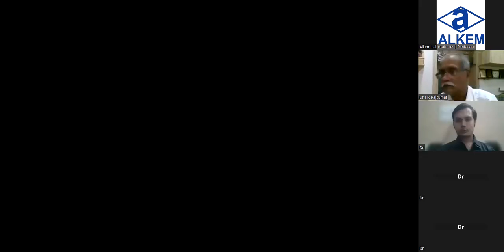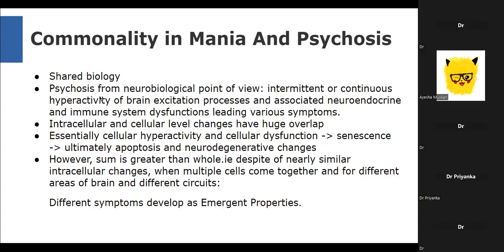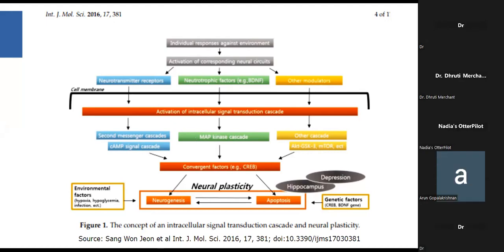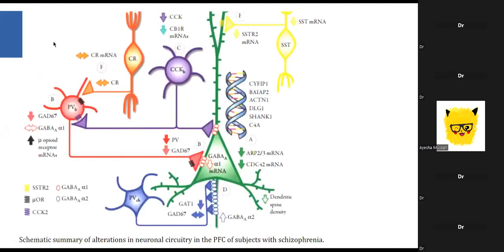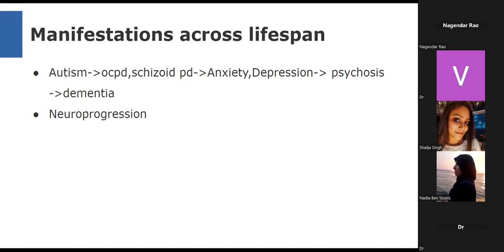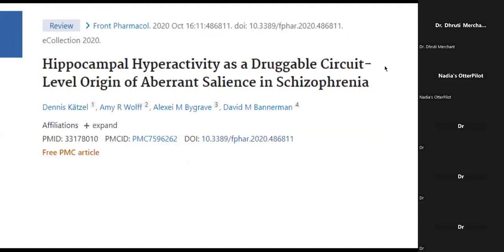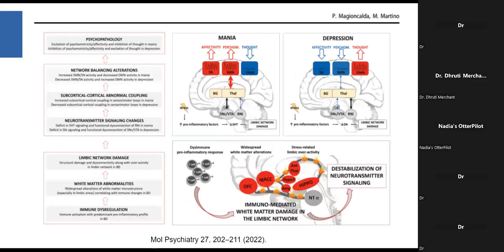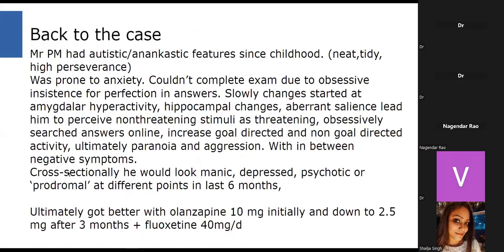Brain on Wednesdays Session 03 Psychosis & Mania Basic Sciences Dr Nachiket Dixit